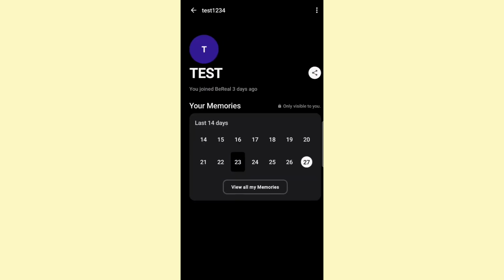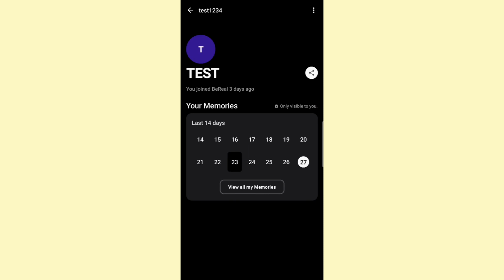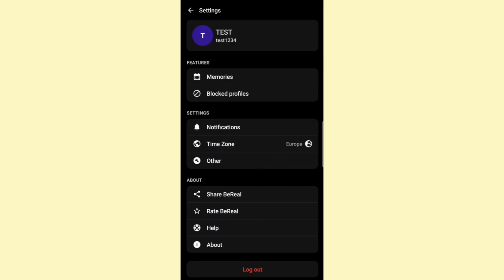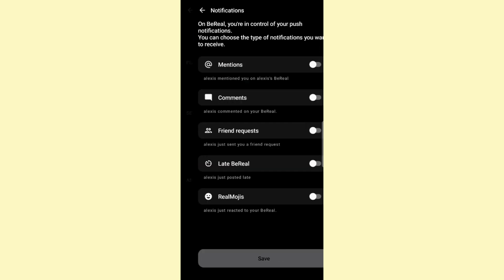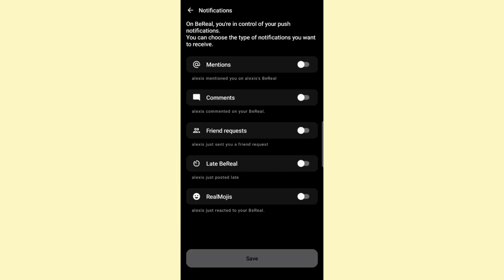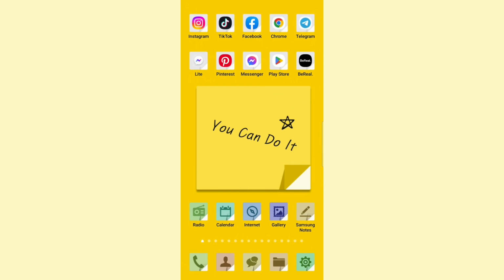How to Turn On BeReal Notifications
Learn How to Turn On BeReal Notifications. It is really easy to do and learn to do it in just a few minutes by following this super helpful tutorial.